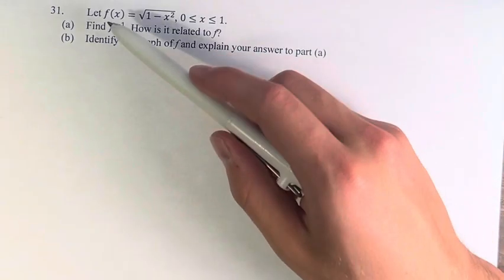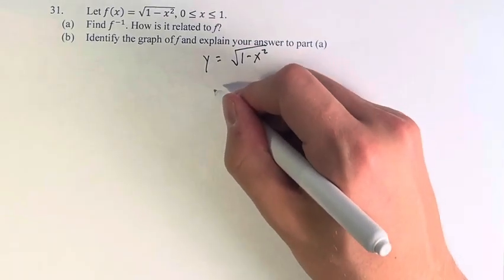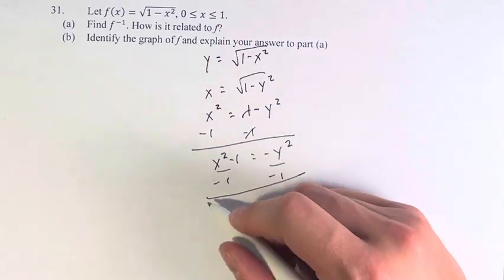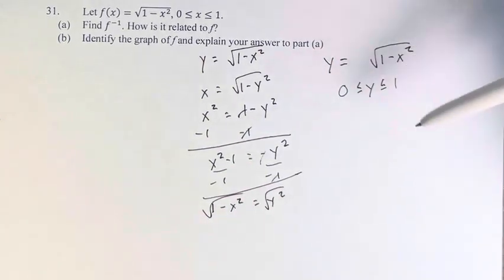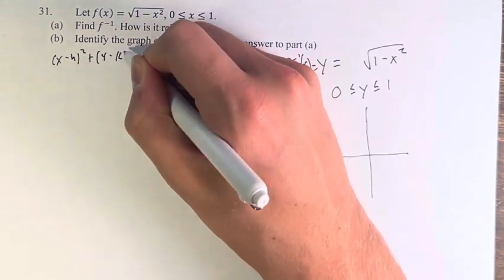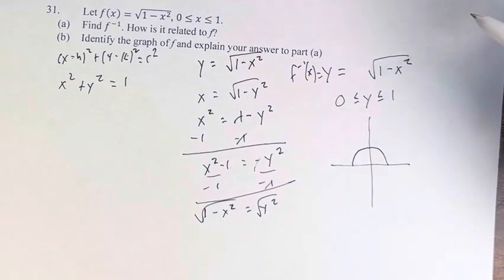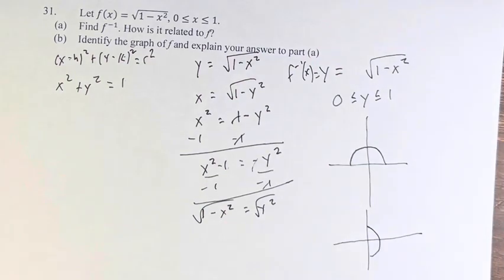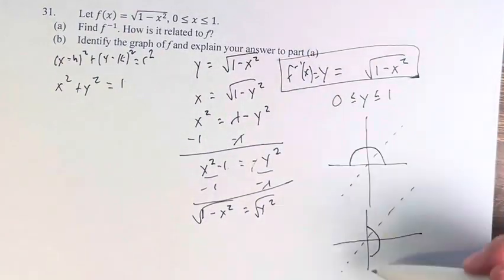31. Let f(x)=√(1-x^2 ), 0≤x≤1. (a) Find f^(-1). How is it related to f? (b) Identify the graph of f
31. Let f(x)=√(1-x^2 ), 0≤x≤1.
(a) Find f^(-1). How is it related to f?
(b) Identify the graph of f and explain your answer to part (a)